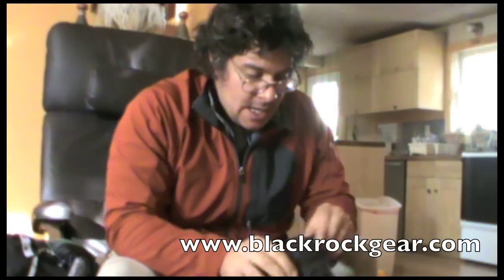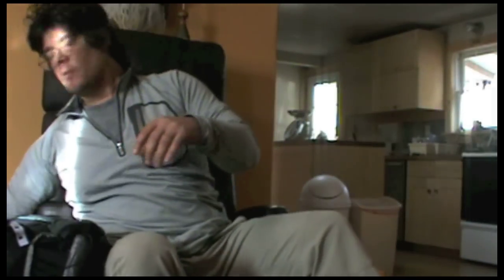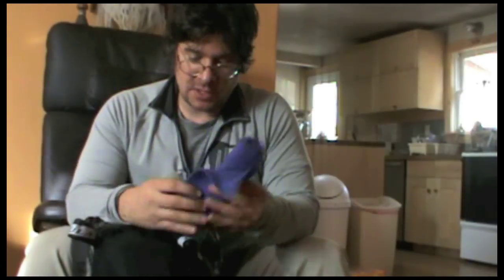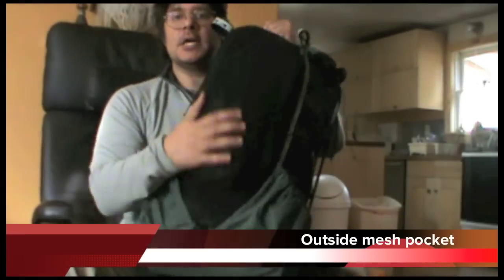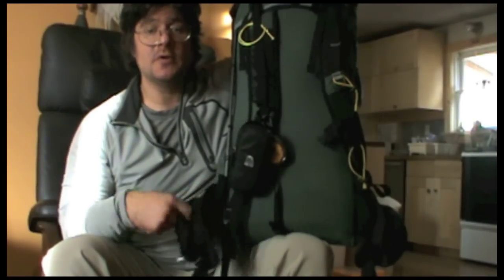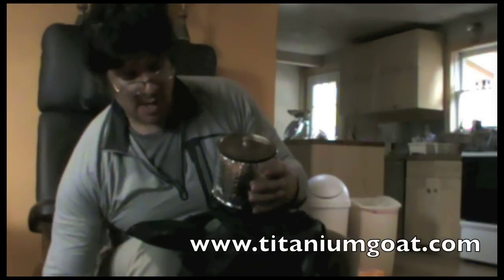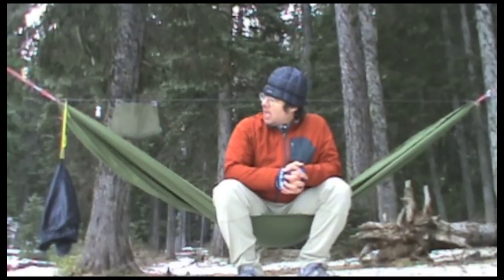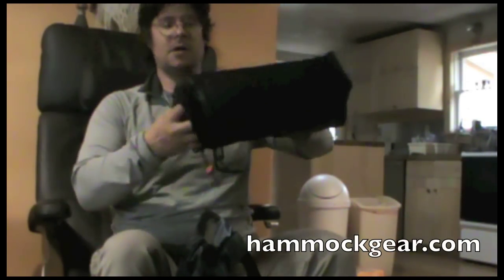Menastash Hike- gear list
Here is the gear rundown for the Mestatash Lake November trip. This started out with over 40 minutes of video. I do like to talk about my gear...